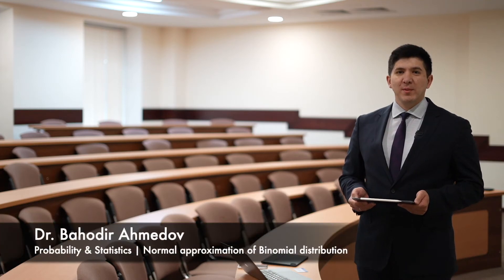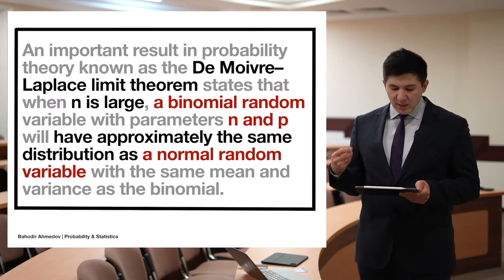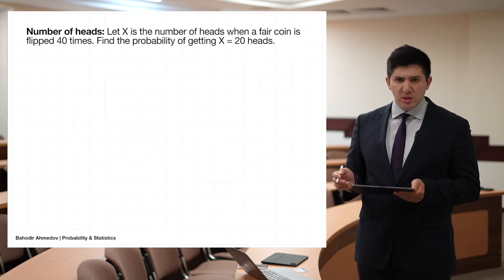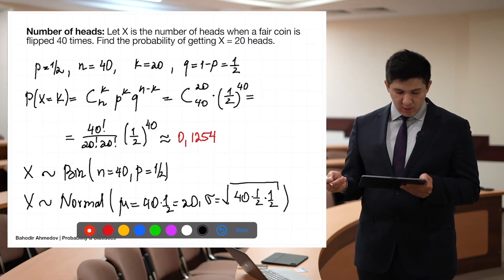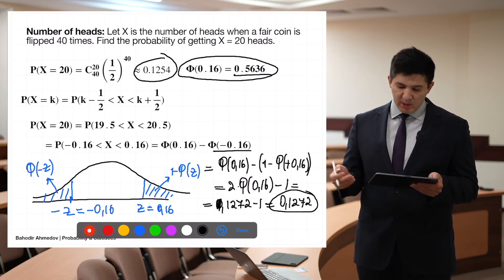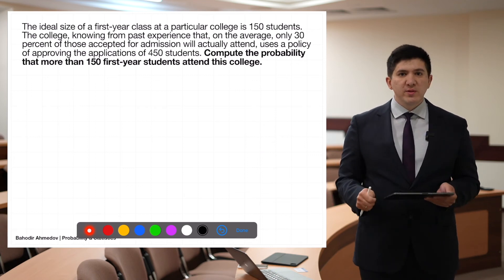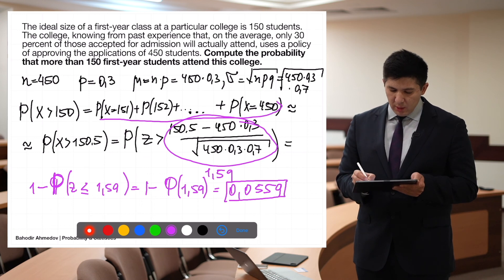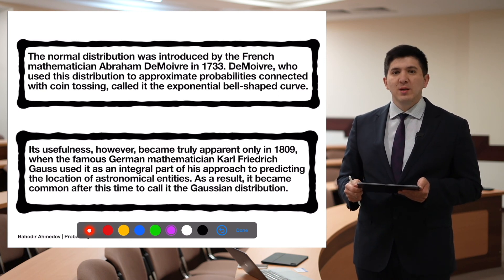Probability & Statistics 2021 | Normal Approximation of Binomial Distribution. DeMoivre - Laplace.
Binomial Distribution - (0:00)
Normal Distribution - (0:44)
De Moivre-Laplace limit theorem with examples - (1:05)
Continuity correction - (5:15)
Problem on DML limit theorem - (11:00)
Historical notes - (16:10)